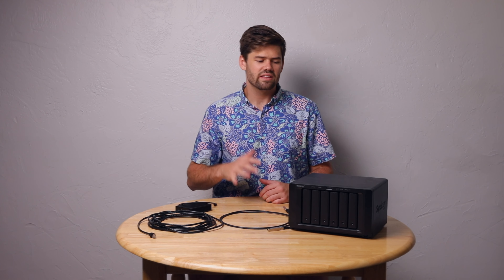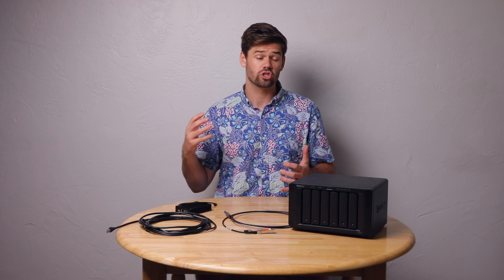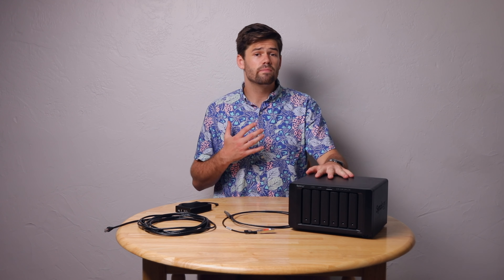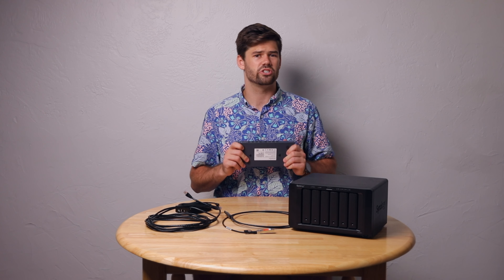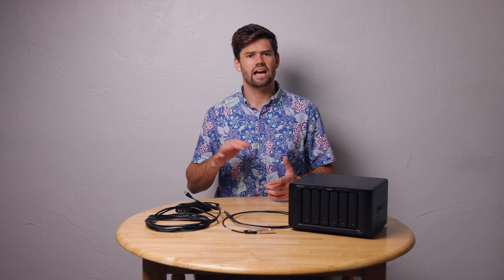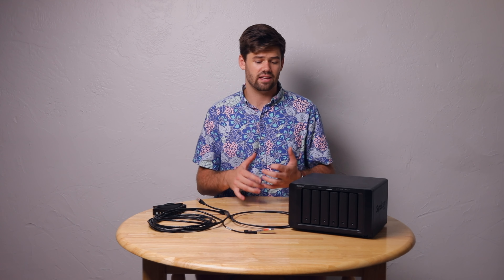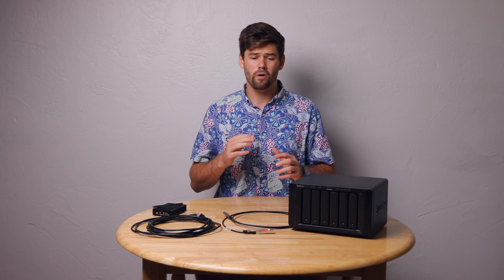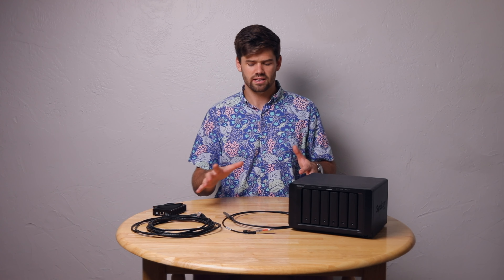What you need to setup 10GbE networking on Synology NAS - Everything you need to know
This tutorial goes over how to setup 10GbE networking on Synology NAS as well as everything you need to buy to get it setup. 10GbE networking allows you to get huge transfer speeds (10x) compared to standard 1GbE connections.

PURCHASE LIST (affilate links)
This list will go over 4 different levels of 10GbE networking as well as what exact things to buy.
- First you need a NAS with a PCIe card recommendation
- You also need a 10GbE card for a computer, or thunderbolt adapter

OPTION 1 (simple direct connection wiring your computer directly to the Synology)
You will also need a 10GbE card / adapter for your computer

OPTION 2 (one computer gets a 10GbE connection, the rest get 1GbE)
Simply plug in 10GbE port on Synology into one of the 10GbE Ports on the switch, and the computer you want 10GbE speeds on the other 10GbE port.
(need Cat 6 or better cable)

OPTION 3 (one computer gets a 10GbE connection, the rest get multispeed - great for offices)
The switch
Connect the Synology to the Switch
You can connect 4 extra computers with 2.5 GbE speeds
1 computer gets 10GbE speeds - 10GbE card / adapter for your computer

OPTION 4 (Many computers get 10GbE connection)
The switch
You will also need a 10GbE card / adapter for each computer